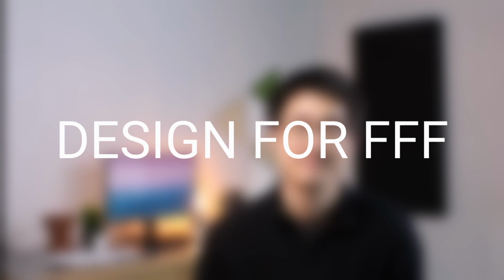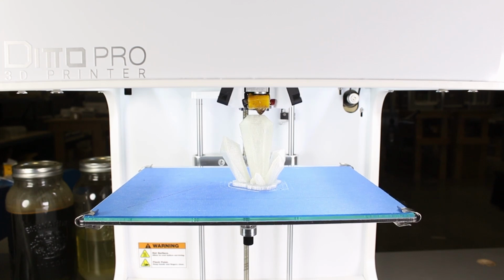Design for FFF | Class Intro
In this class, we'll give you an overview on how to design for FFF technology. We will give you tips and tricks and what to watch out for!